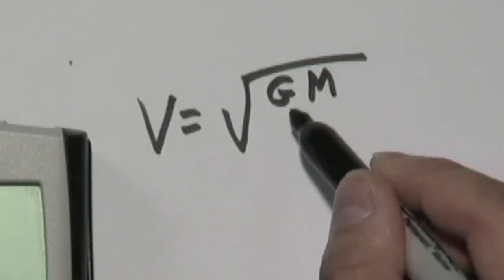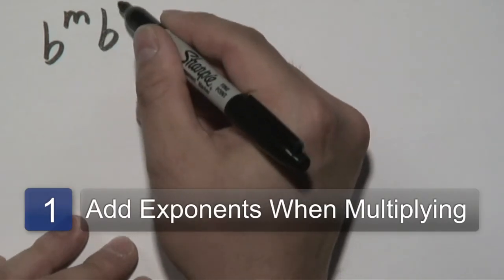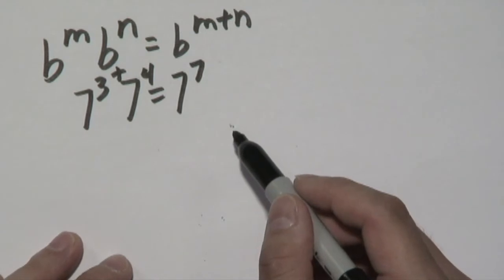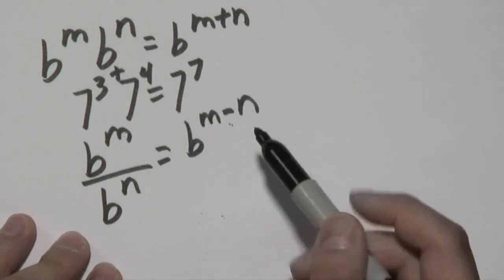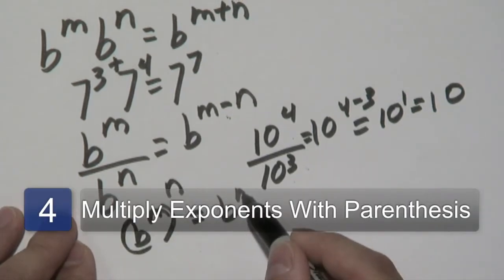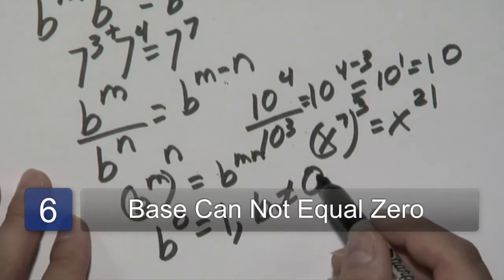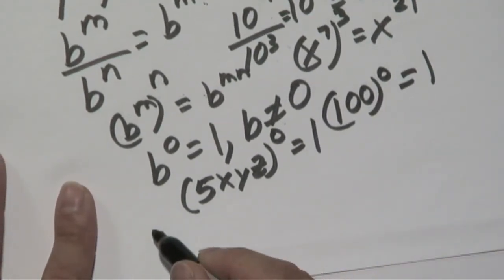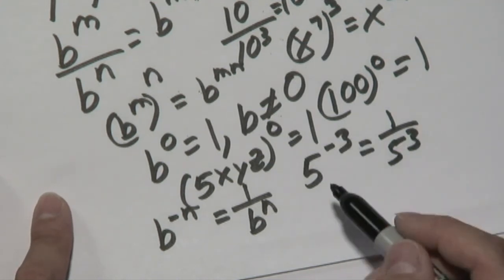Exponents : How to Simplify Exponents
Simplifying exponents is done to make the calculations of equations easier. Learn how to simply for exponents as much as possible with help from a math expert in this free video.

Series Description: Exponents are a mathematical element that commonly appear in algebra equations. Master the concept of exponents and all related properties with help from a math expert in this free video series.